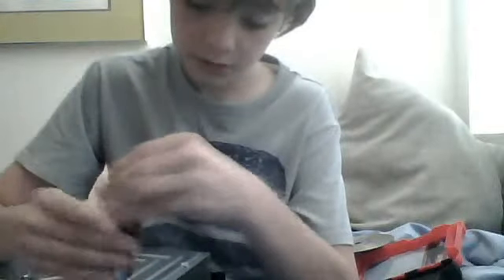how to put a xbox back together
like or comment